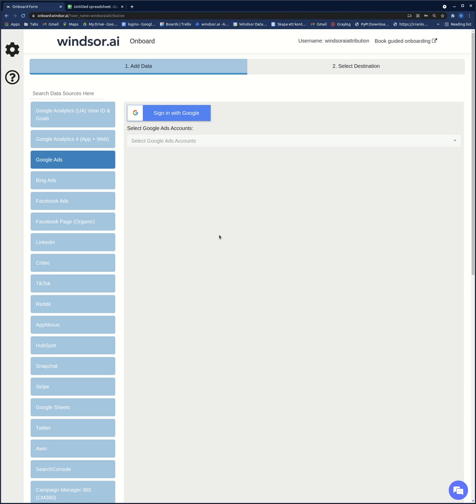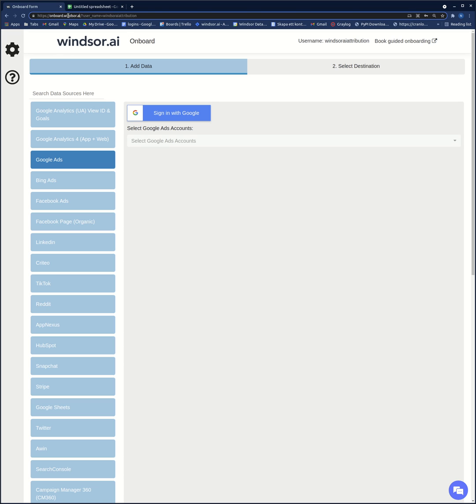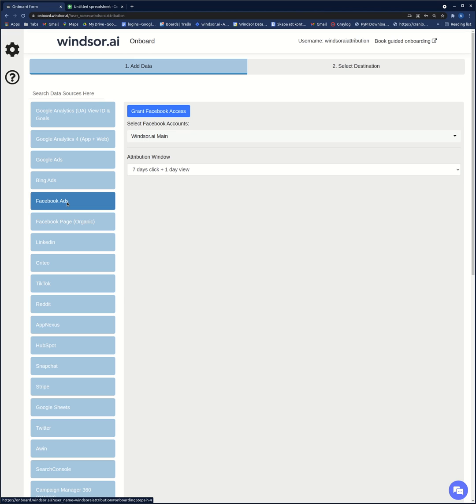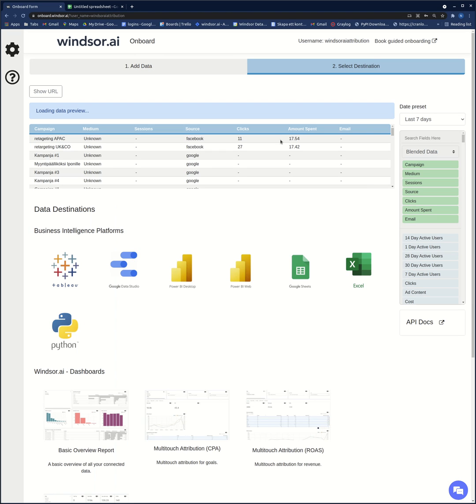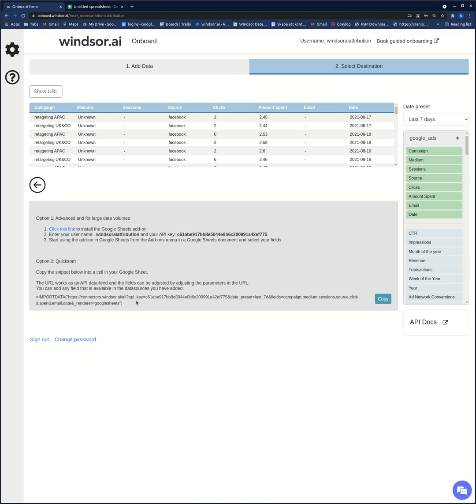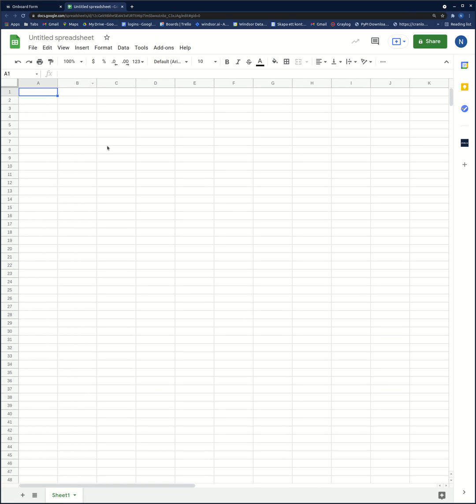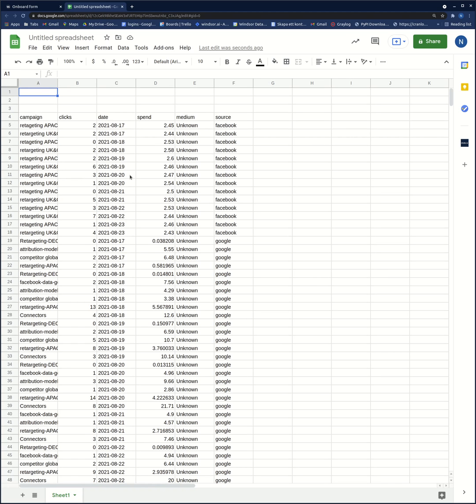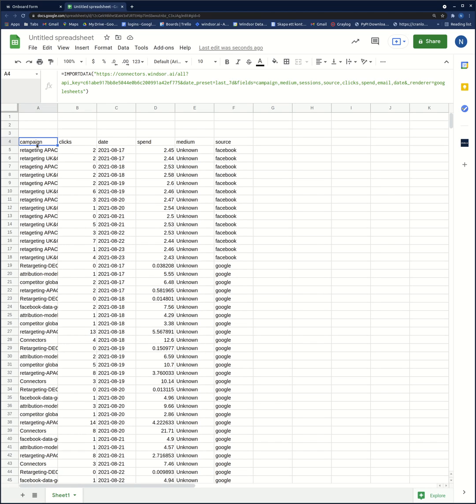How to create Google Ads dashboard in Google Sheets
Creating a Google Ads dashboard in Google Sheets will help you save a lot of time. You can easily connect data from any platform and decide on what requires action.